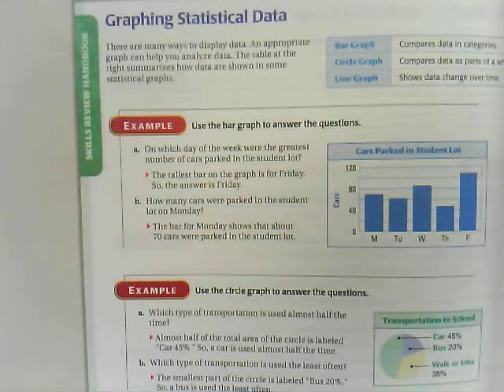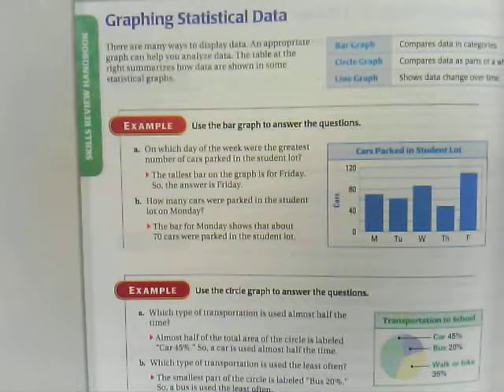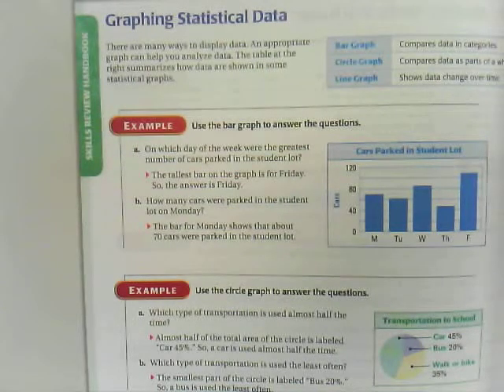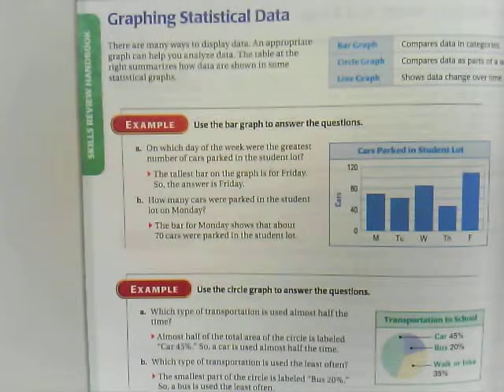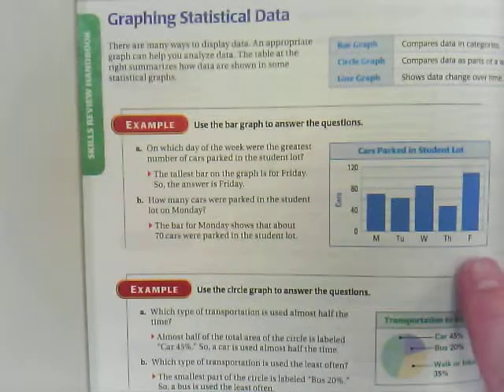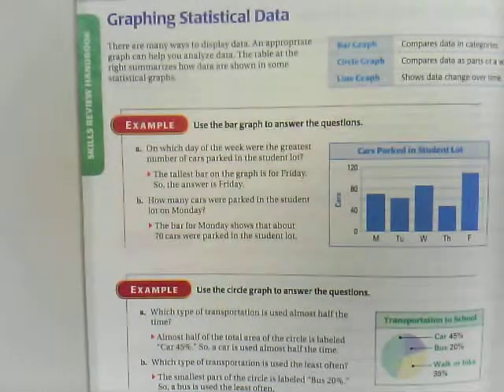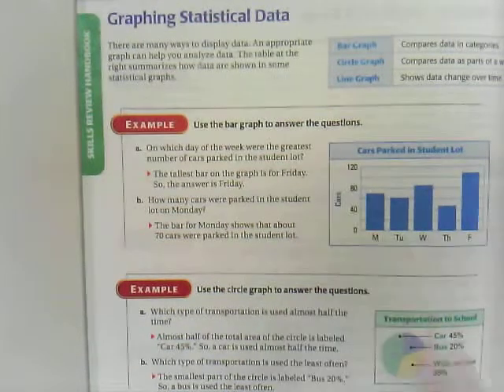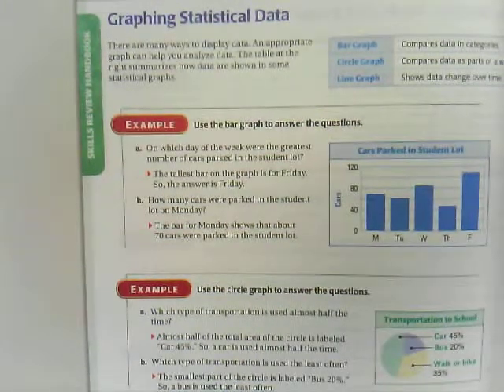Graphing Statistical Data